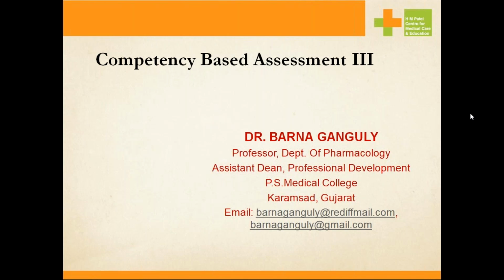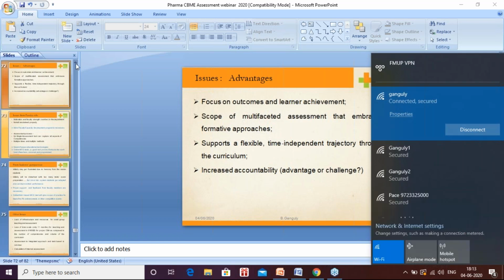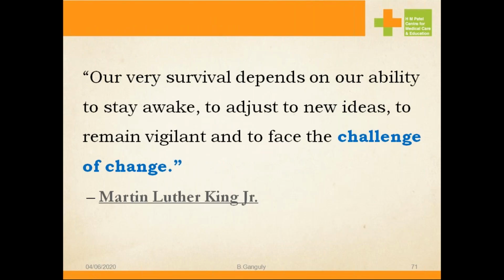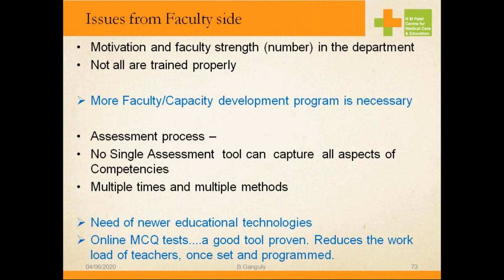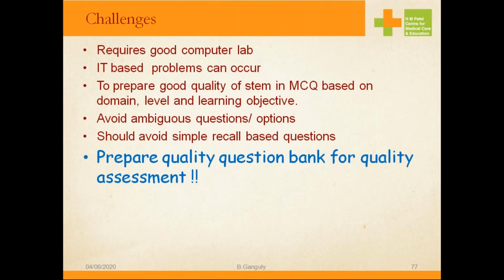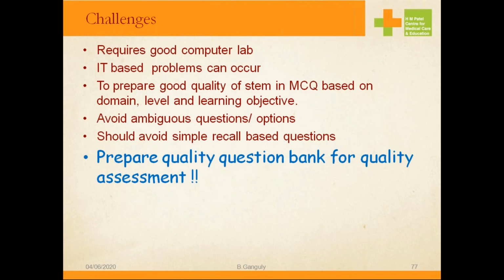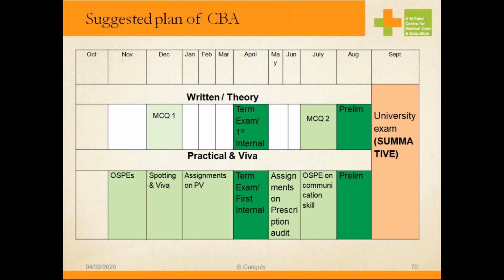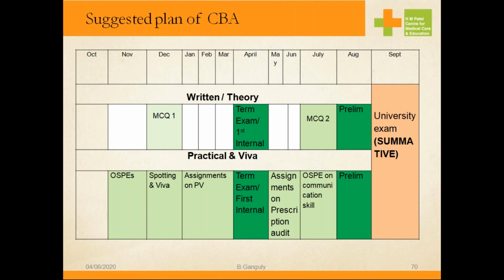CBME Pharmacology Assessment Part 3 Dr. Barna Ganguly